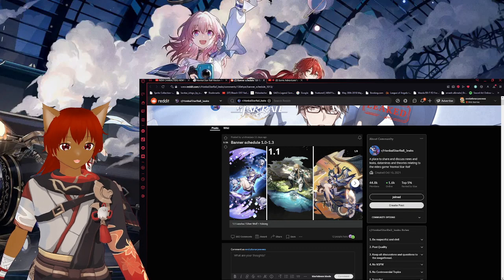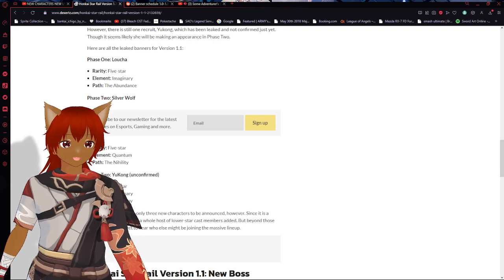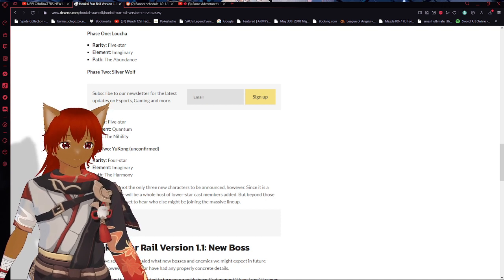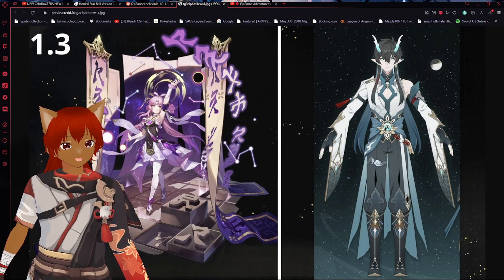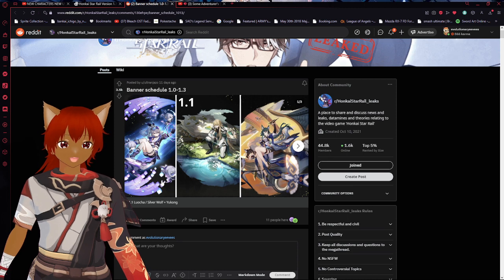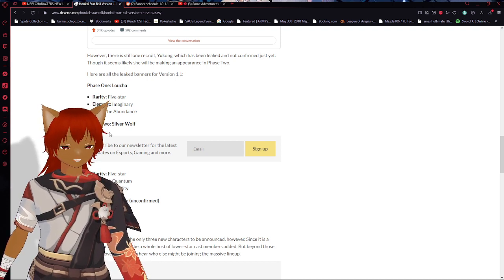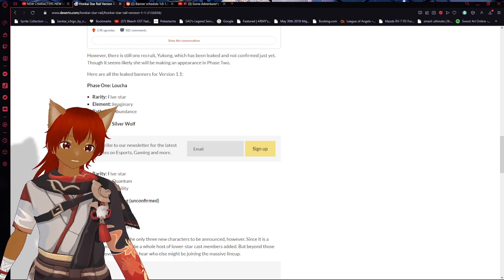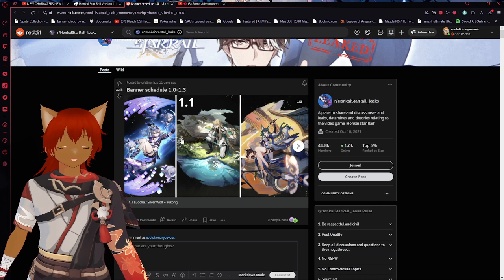THE NEW 1.1 BANNERS HAVE BEEN OFFICALLY ANNOUNCED! HONKAI: STAR RAIL!anime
llo fellow shinobi and soul reapers alike the name is ShinobiEevee I'm a anime vtuber who does reaction videos and anime gaming content with some chill streams to hang out in and talk about stuff come check it out!

In this video, we're looking the new character banner reveals for 1.1 in Honkai: Star Rail!  In this video, we're sharing all the news about the new 1.1 banners and Honkai Star Rail. Be sure to check it out and let us know what you think!